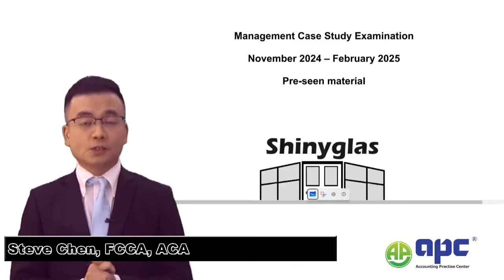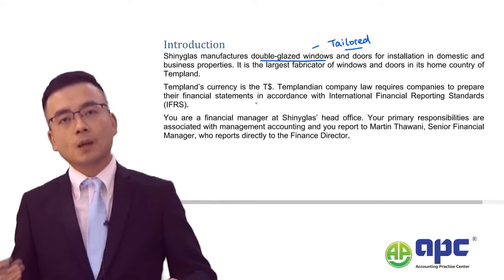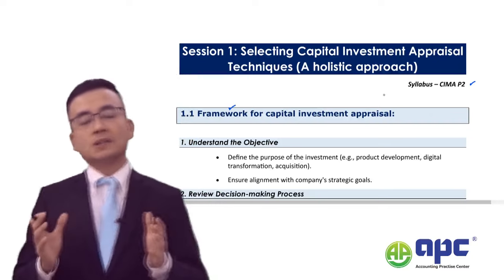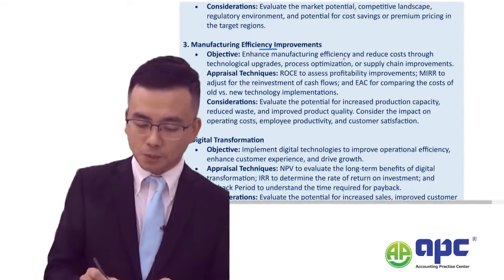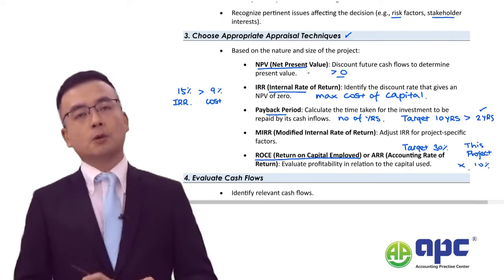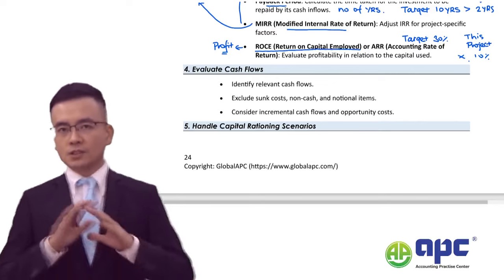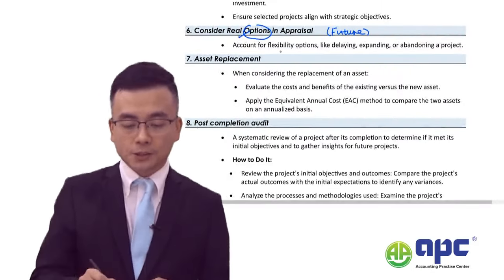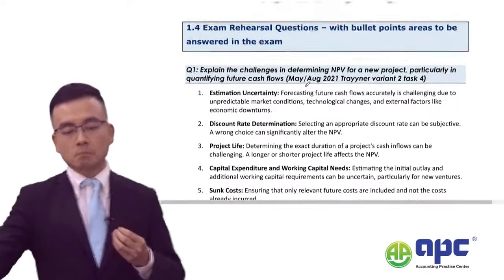CIMA MCS November 2024 Pre-seen Application Shinyglas Part 1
This is the latest preseen material Shinyglas from CGMA or CIMA Management Case Study (MCS) exam for November 2024.

We apply the Core activity areas from CIMA MCS syllabus to the preseen case Shinyglas in depth, to make sure you understand how each syllabus topic could be tested with Shinyglas on the exam date.

The CIMA MCS exam has 6 variants, ie you need to ensure you have covered the required syllabus ares, ie not directly from E2, P2, F2 study text, but the selected sections from CIMA MCS syllabus, into different core activity areas.